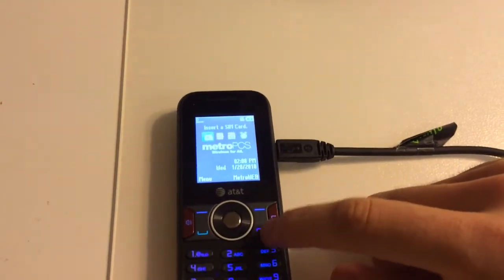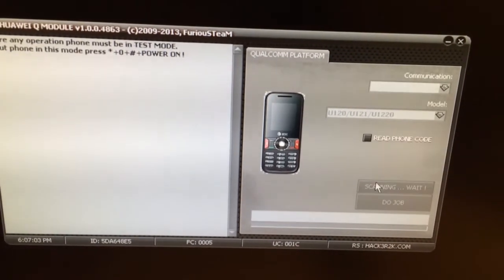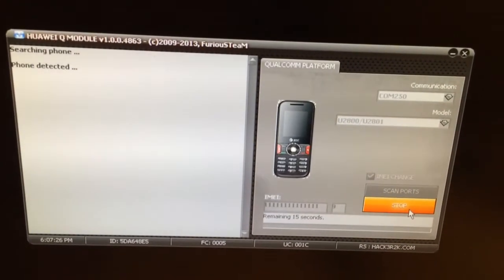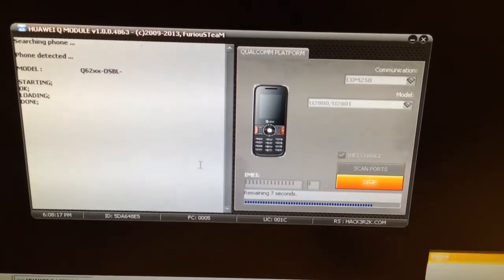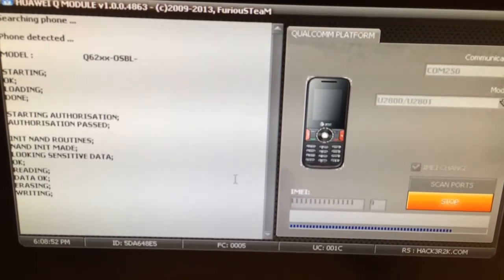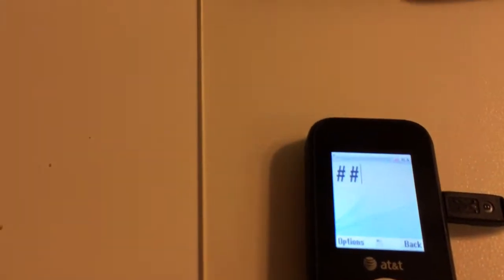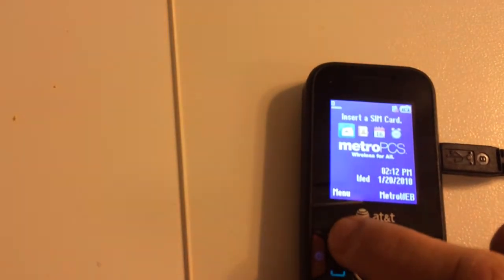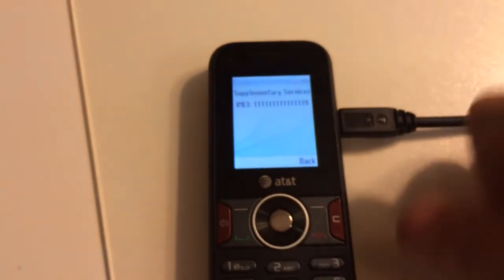HUAWEI U2800/U2801/U5110/U5900/U6150 IMEI REPAIR AND CHANGE USING FURIOUSGOLD !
HUAWEI U2800/U2801/U5110/U5900/U6150 IMEI REPAIR AND CHANGE USING FURIOUS GOLD !

WORLD FIRST AND ONLY ! 100% EXCLUSIVE SOLUTION !